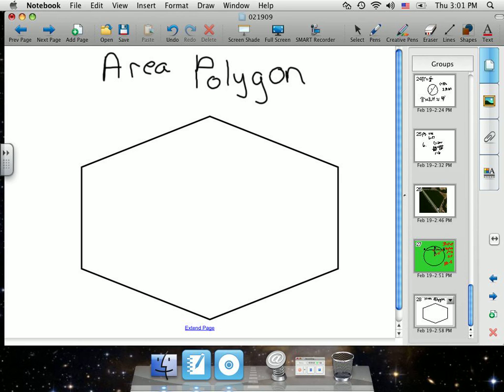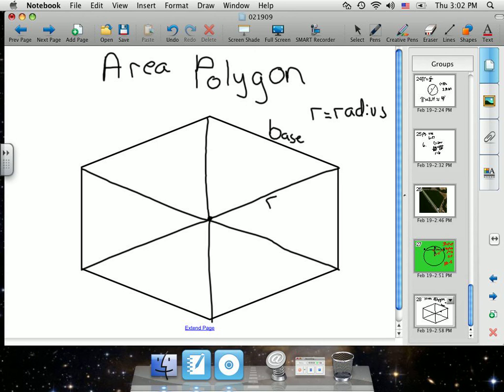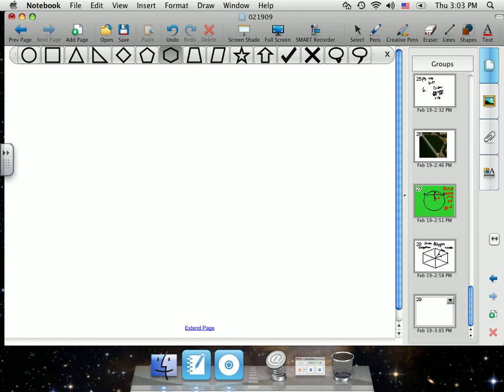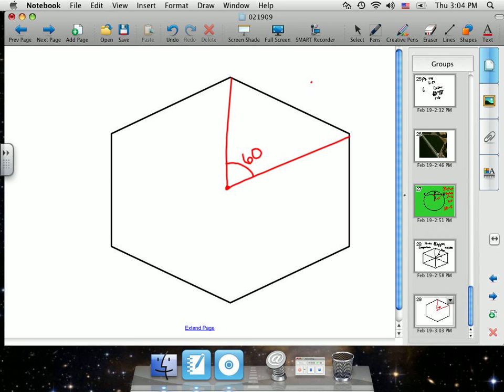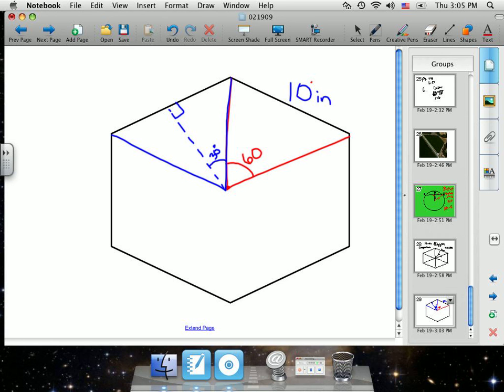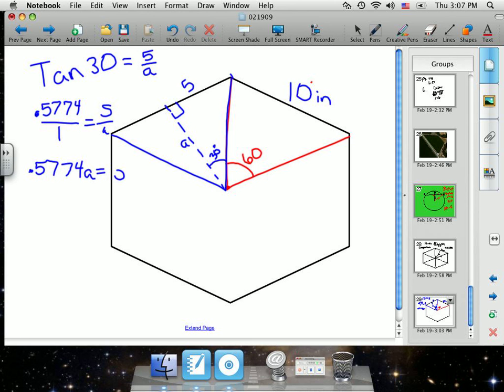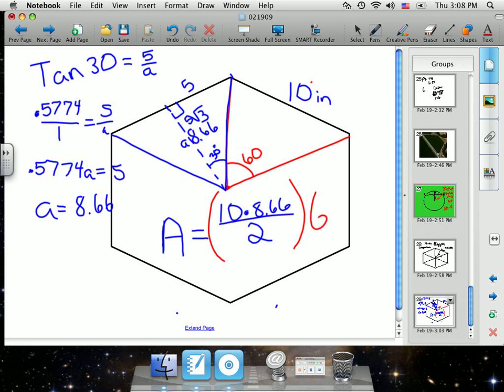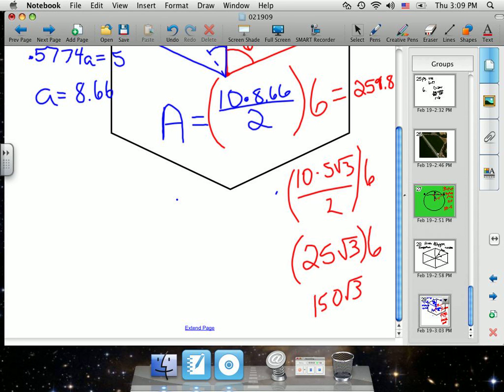area of regular polygon